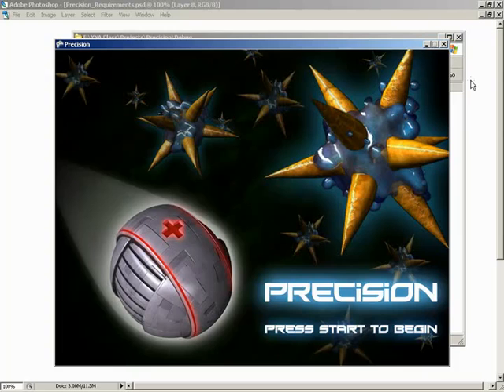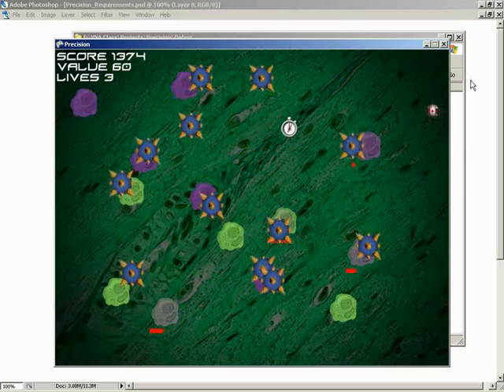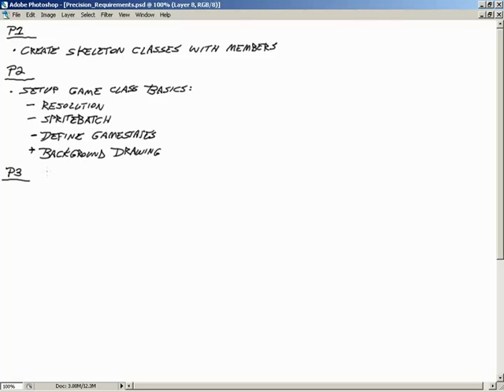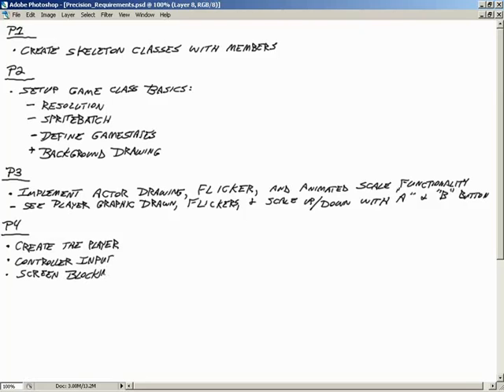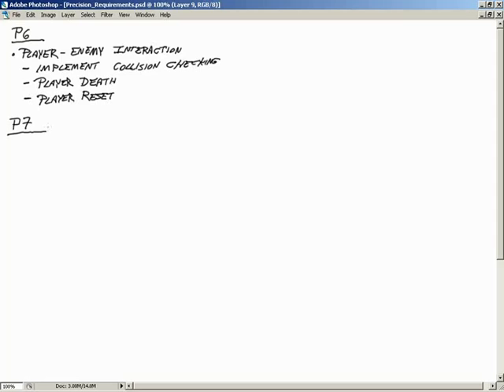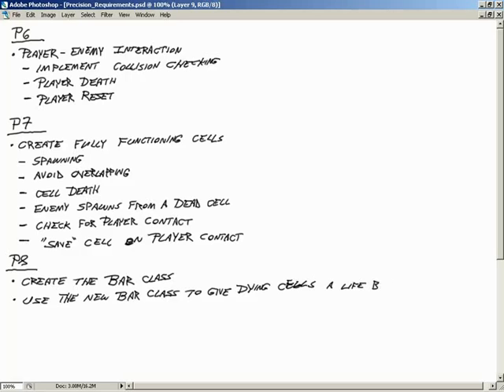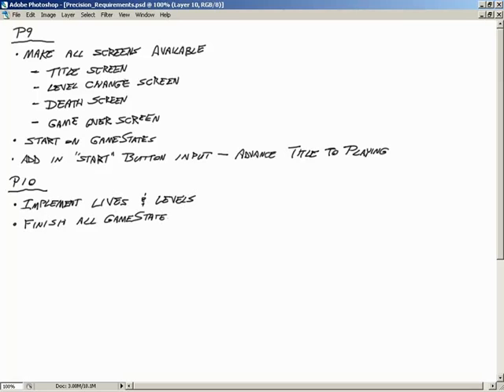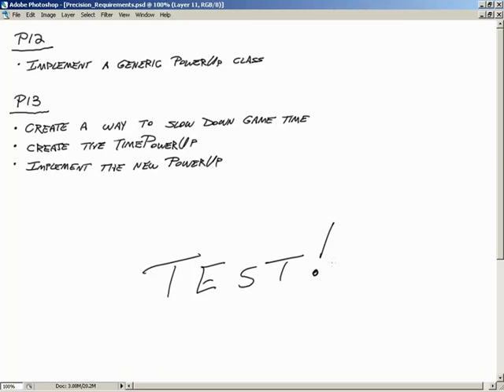🔴 Implementation Overview • Precision Game • XNA and C# Game Development • MonoGame • (Pt. 82)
Learn XNA (MonoGame) C# Programming - Precision Game - Implementation Overview.

This video is a general overview of the implementation that will be needed to complete the Precision project.